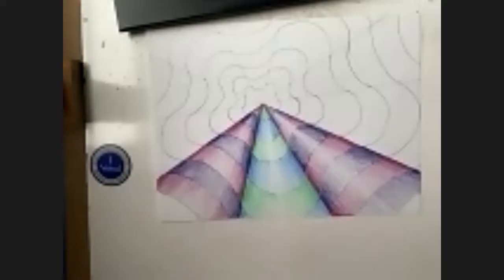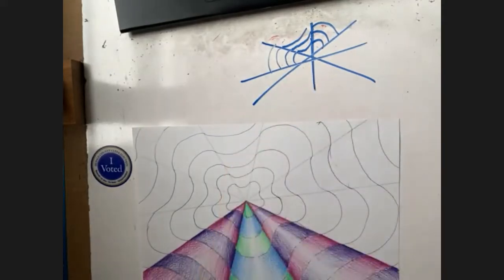Week of 1/18 5th Grade Async Lesson